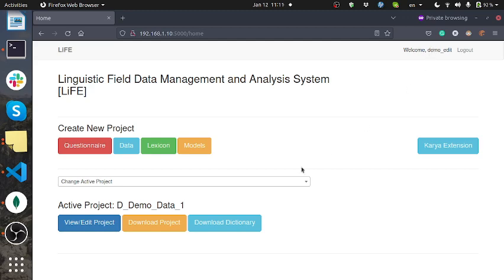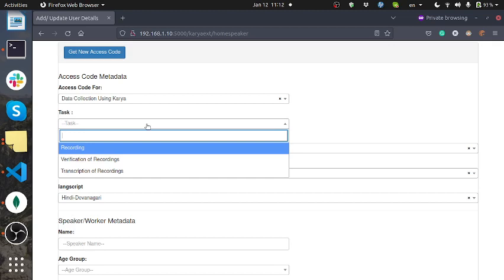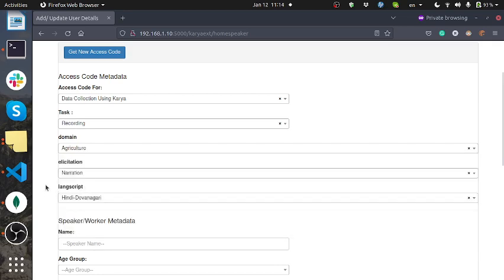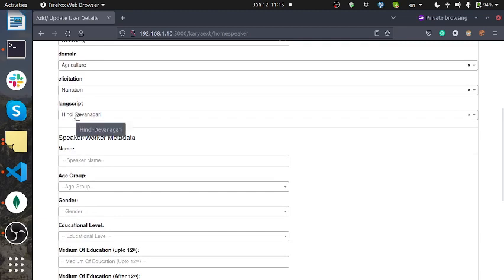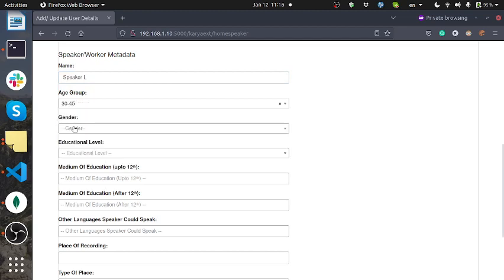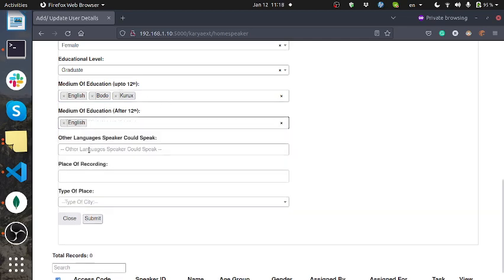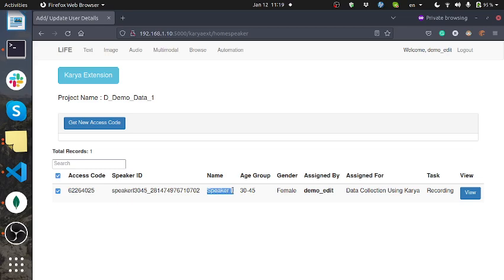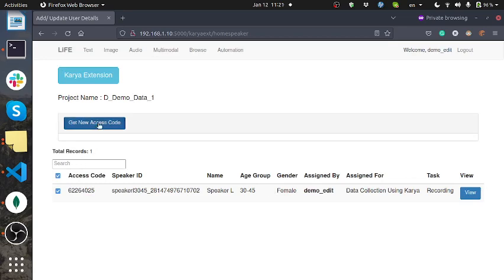Karya Extension : Manage Access Code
Hi, In this video we will talk about how to manage the access code using "Karya Extension" which is one of the module of LiFE app.